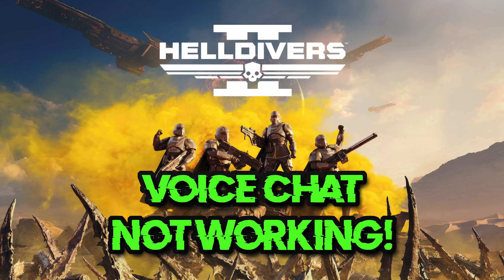How to FIX GAME VOICE Chat & Mic not Working in Helldivers 2 Fix!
If your microphone is not working in Helldivers 2 on PC, there are several potential reasons for this issue, like Privacy Settings: Check your privacy settings in Windows and ensure that the microphone access is allowed for Helldivers 2 . Outdated or corrupted audio drivers can also cause microphone problems. Make sure your audio drivers are up-to-date. so follow the instructions of this video to learn how to fix your microphone in Helldivers 2  .

 》 CHAPTERS 《

00:00 Intro
00:27 Solution #1
01:14 Solution #2
01:44 Solution #3
02:46 Solution #4
03:50 Solution #5
05:15 Outro